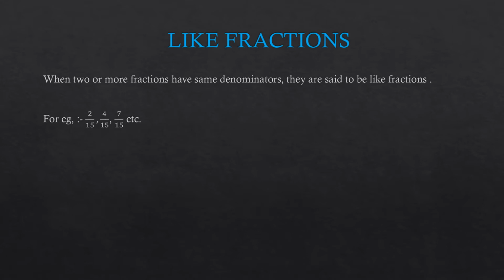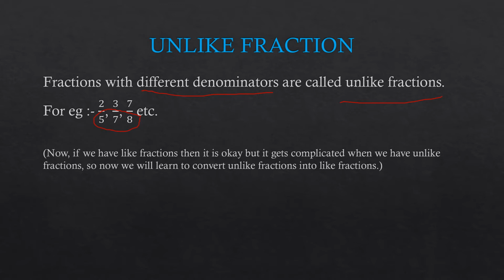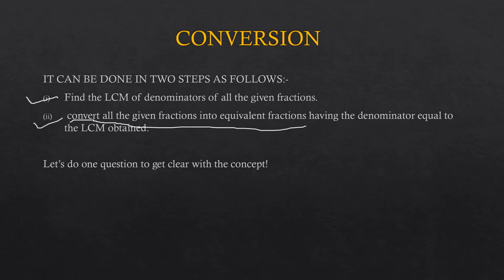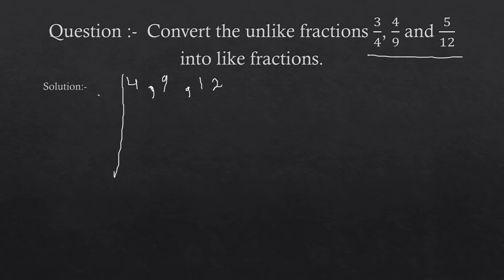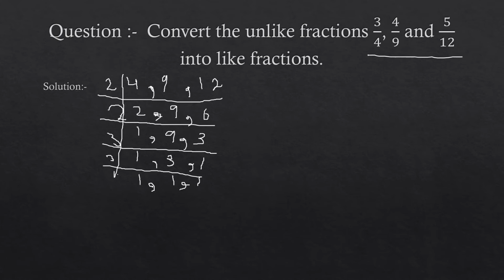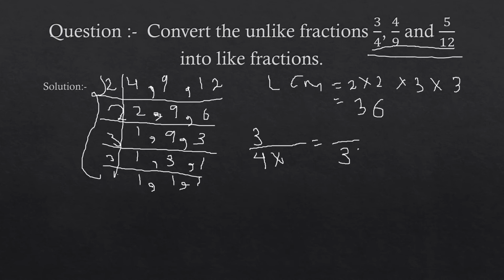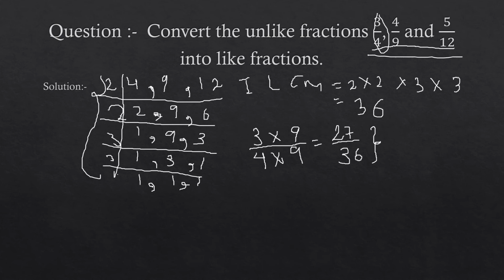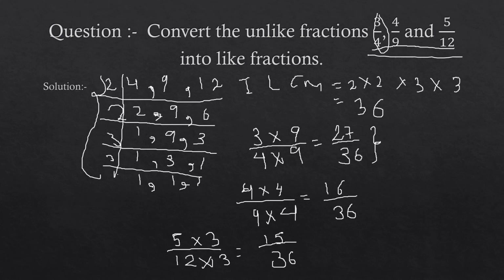fractions part 5| LIKE AND UNLIKE FRACTIONS |HOW TO CONVERT UNLIKE FRACTIONS IN TO LIKE FRACTIONS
IN THIS VIDEO LIKE AND UNLIKE FRACTIONS ARE DESCRIBED WITH EXAMPLES AND ALSO HOW TO CONVERT UNLIKE FRACTIONS INTO LIKE FRACTIONS.

LIKE FRACTIONS AND UNLIKE FRACTIONS WITH EXAMPLES | HOW TO CONVERT UNLIKE FRACTIONS IN TO LIKE FRACTIONS STEP BY STEP GRADE 4 GRADE 5 GRADE 6 |